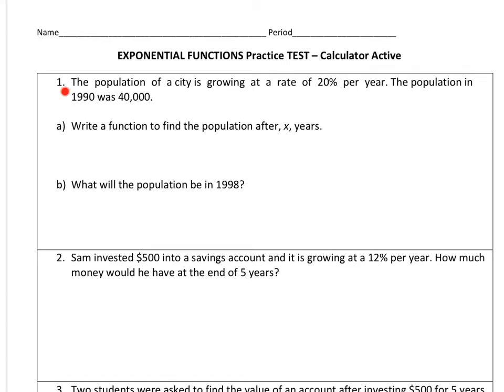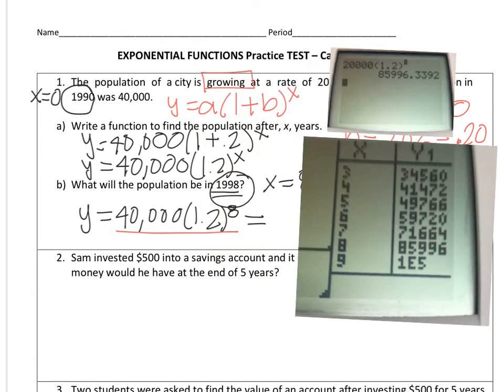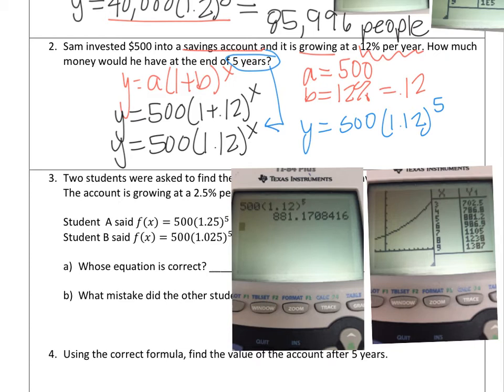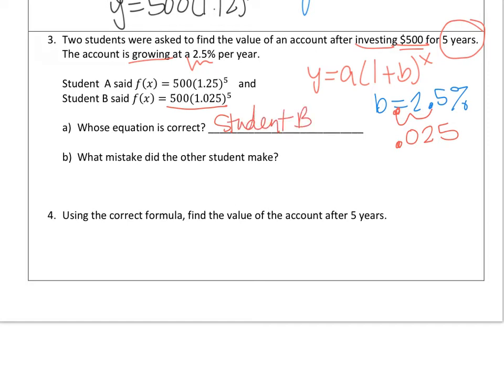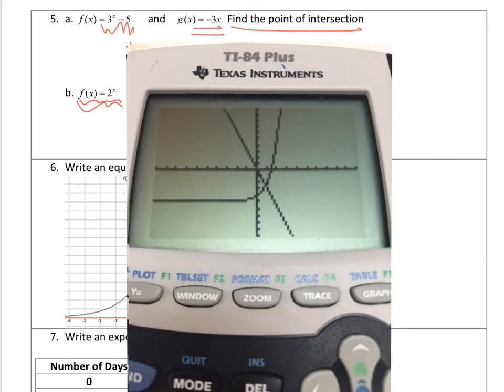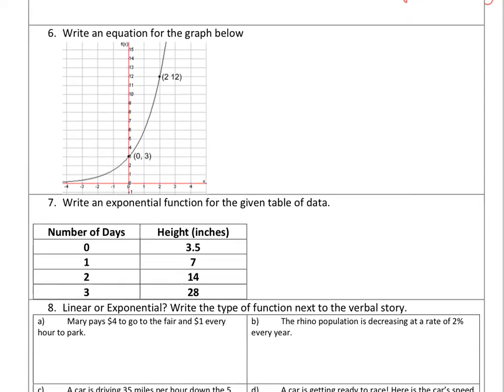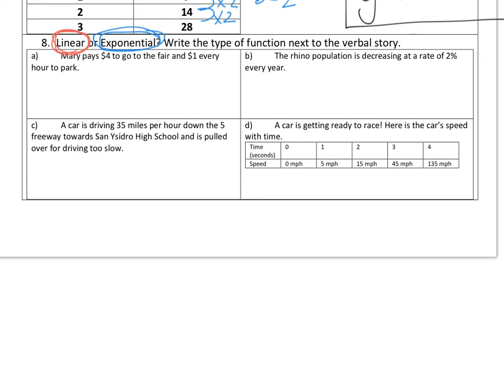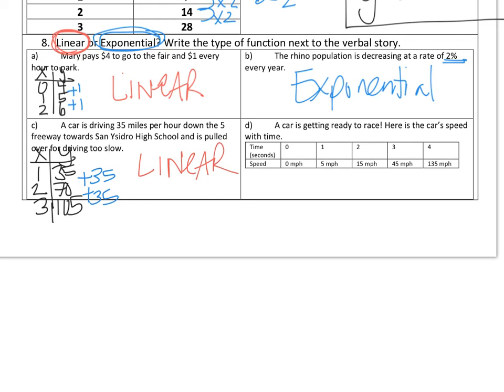exponential practice test